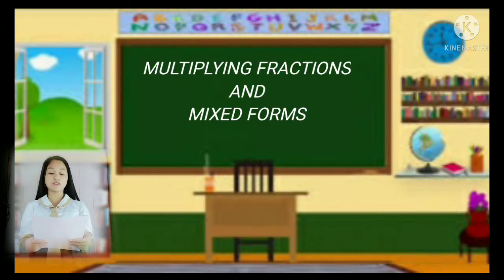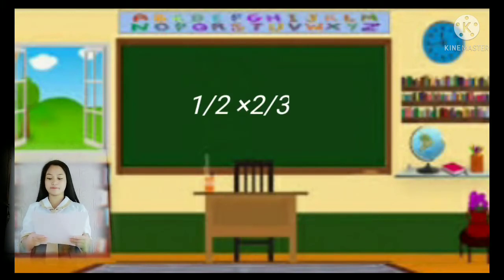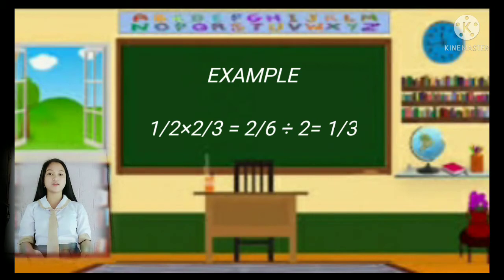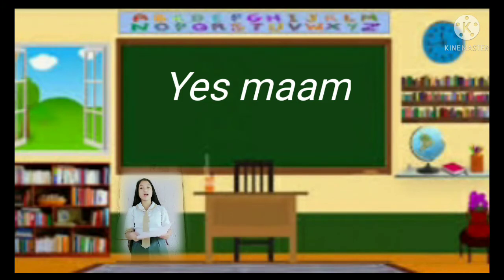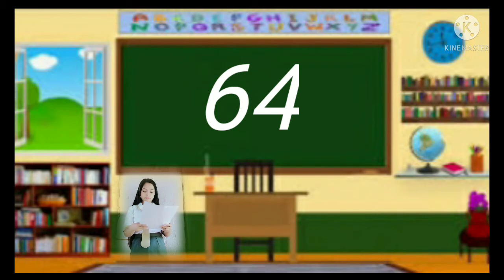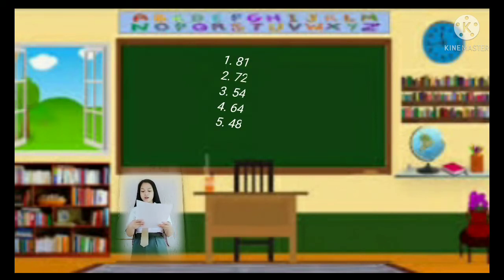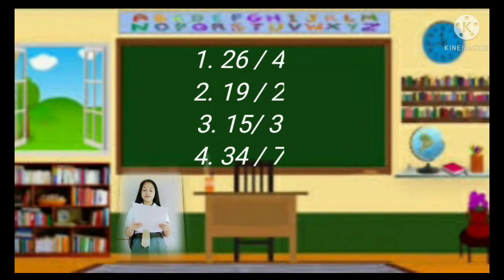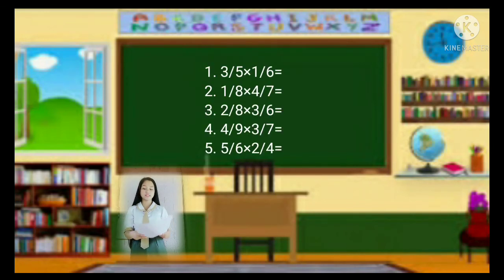April 10, 2022